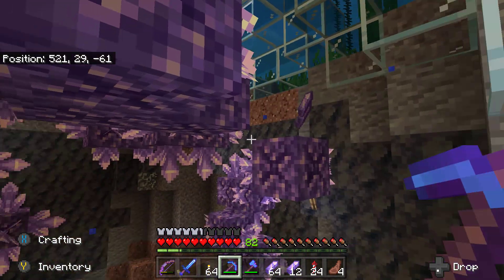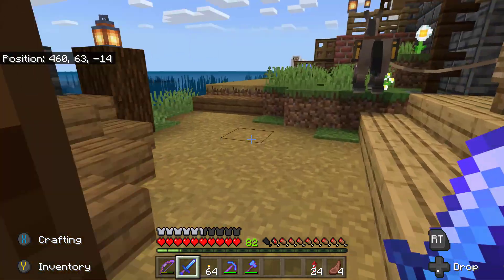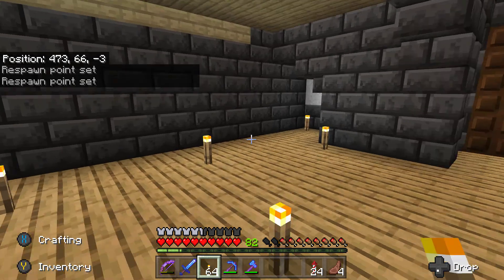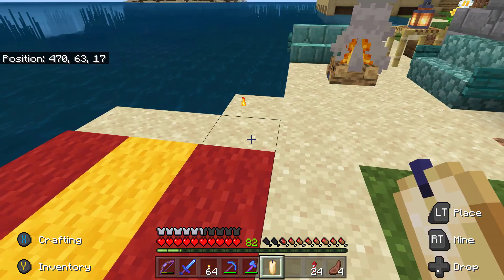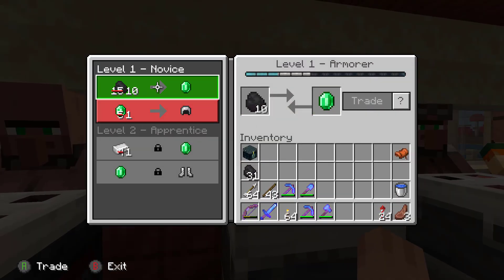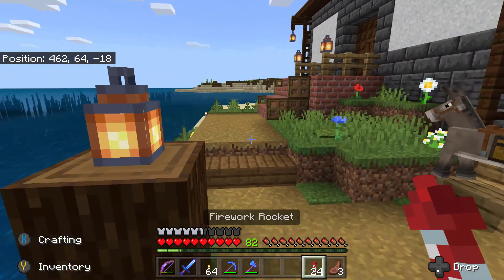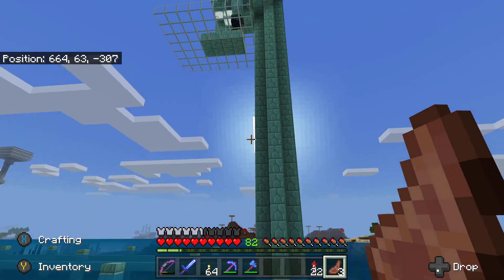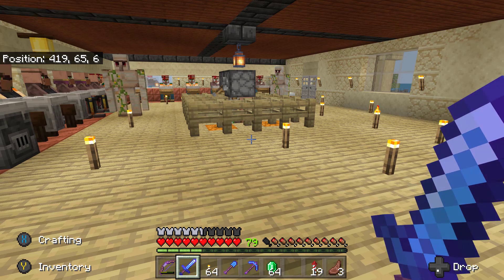Storage Upgrade, Villager Trading, Swaggon, and more - Minecraft Bedrock 1.17 Lets Play Ep 19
Welcome back to episode 19 of my Minecraft Bedrock edition lets play.  In this episode, I work on some small projects around the base.  I worked on the inside of my starter home addition and upgraded my storage.  I decorate my beach area and do some villager trading.  Lastly, I built a Swaggon: design courtesy of @GoodTimesWithScar

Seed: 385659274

(MCPE/Xbox/PS4/Switch/PC)